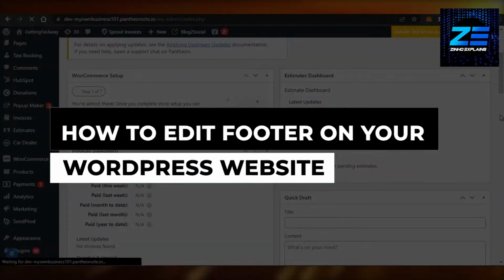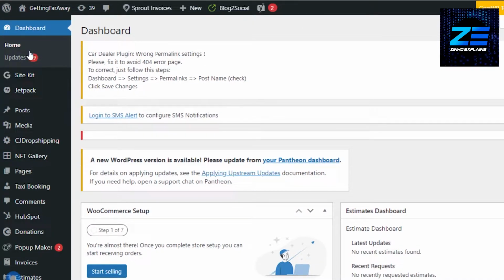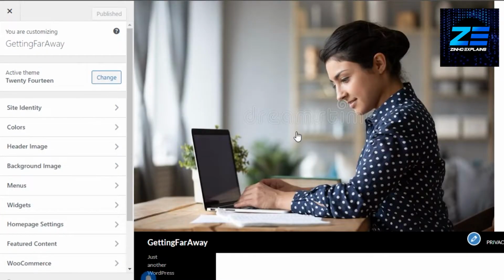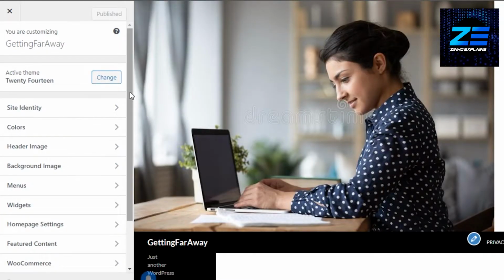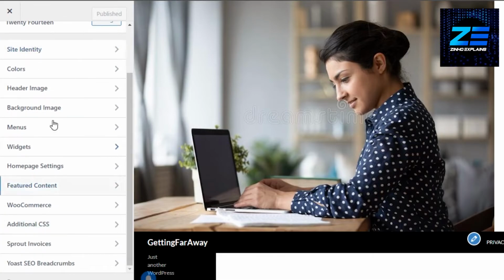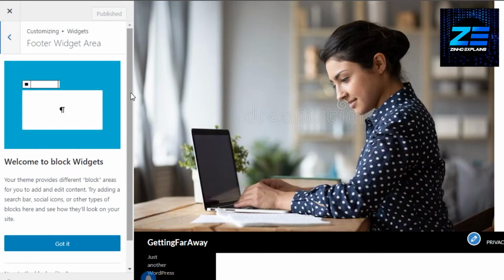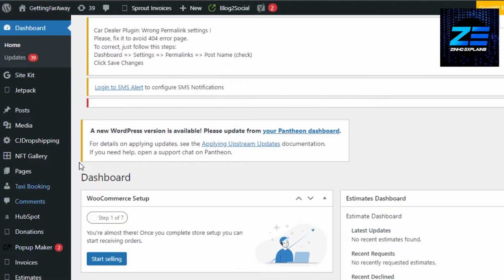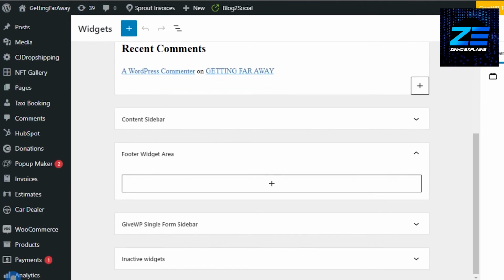How To Edit Footer In Wordpress 2026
In this video, I show you How To Edit Footer In WordPress. It is really easy to do, and you can learn how to do it in just a few minutes by following this super helpful tutorial.